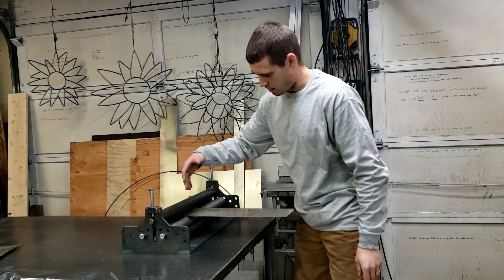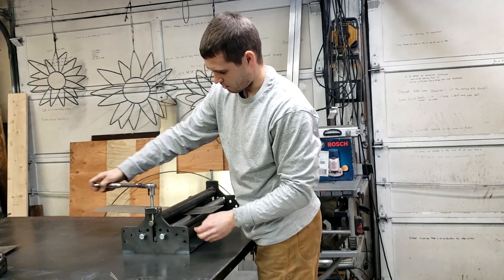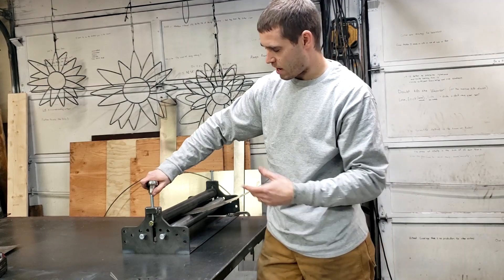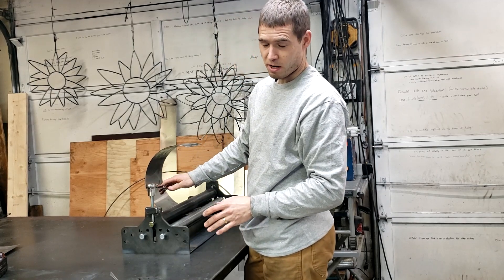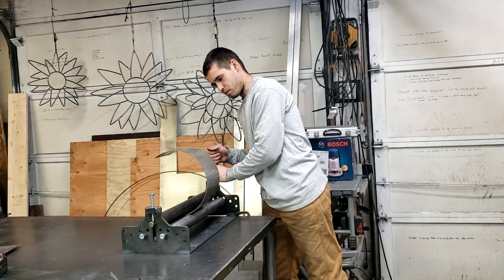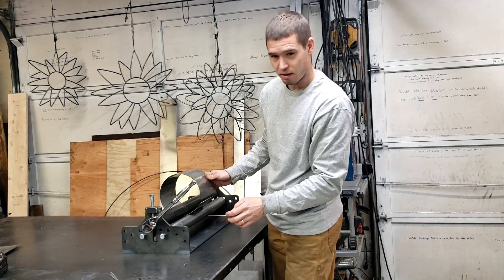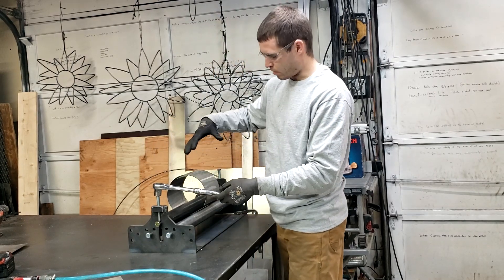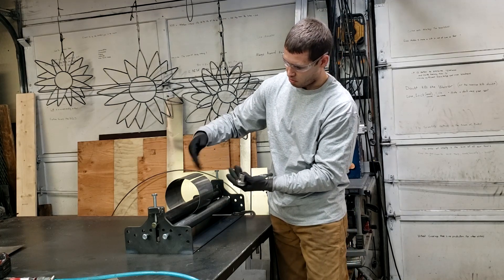How to Slip roll a full circle of 16 gauge stainless steel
This is an explanation of how to slip roll a completed circle. When rolling with a 3-roll roller, there are naturally flats on the ends of the workpiece, so those need to be cut off at the right spot in the rolling process.